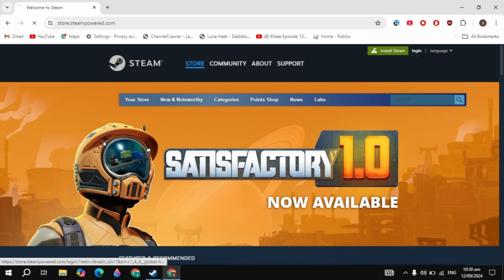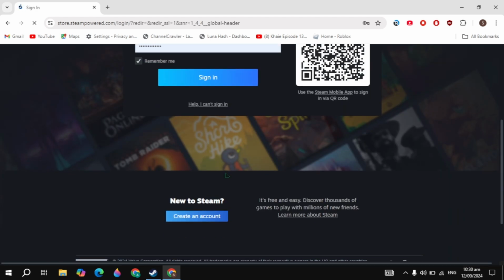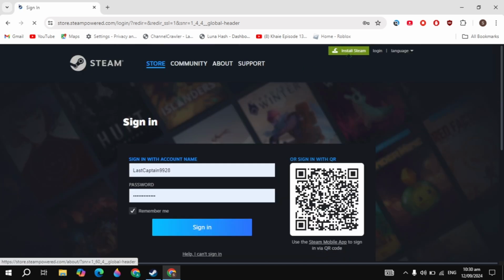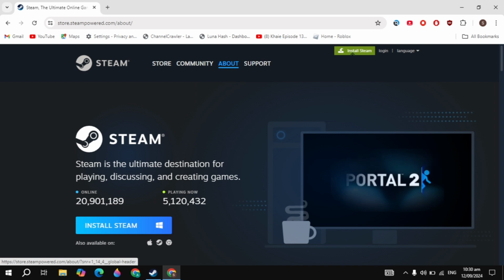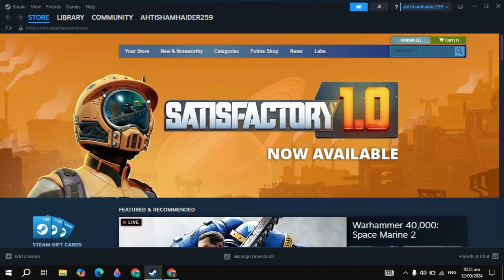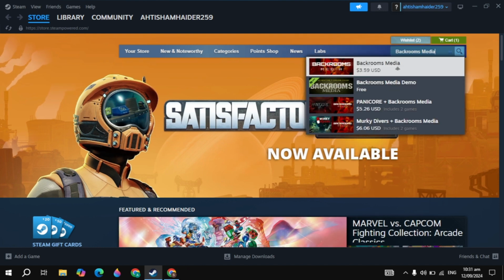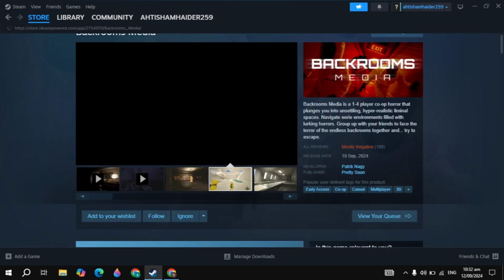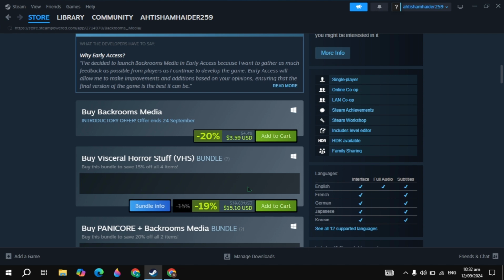How to Download Backrooms Media on PC & Laptop